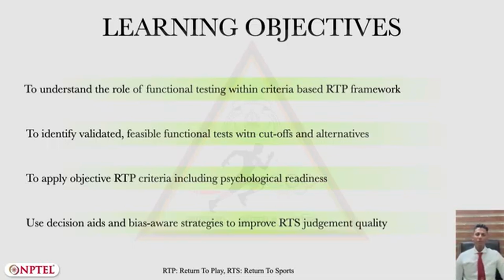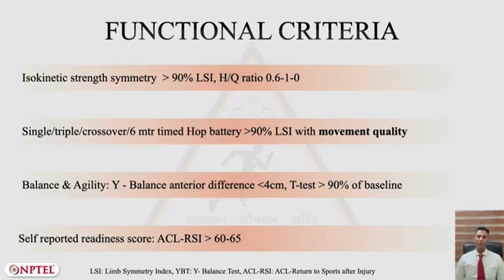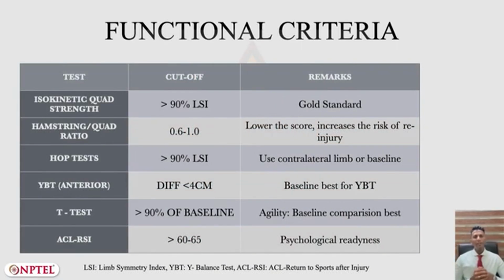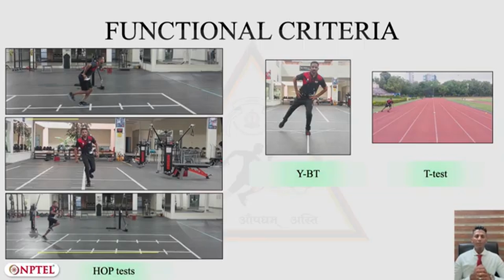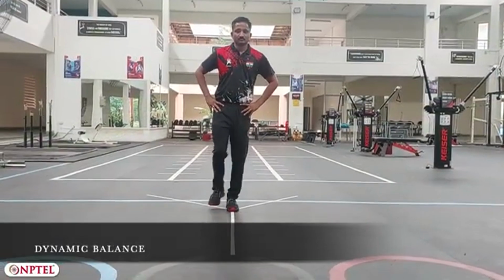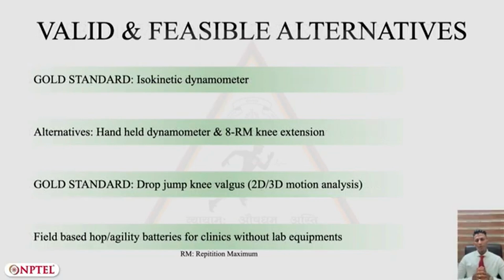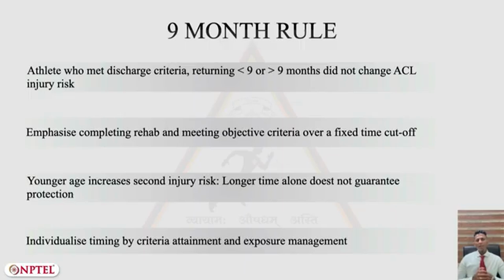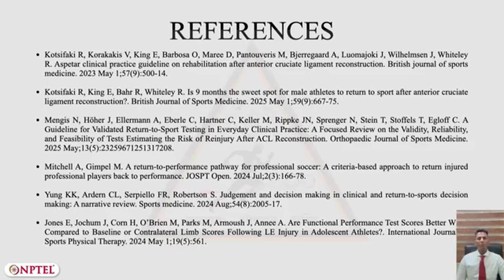Functional Testing for Return-to-Play Decision-Making